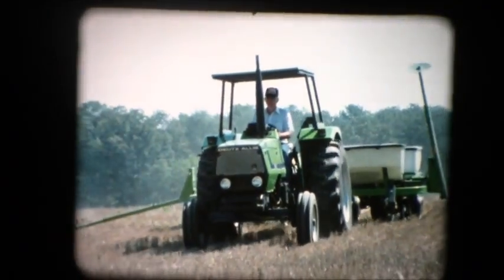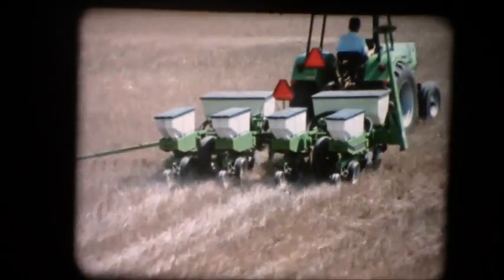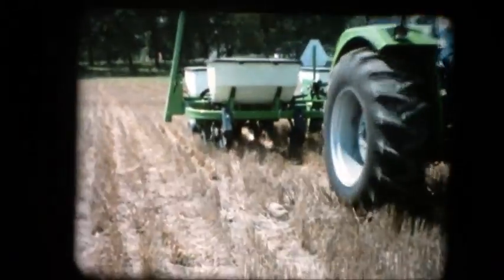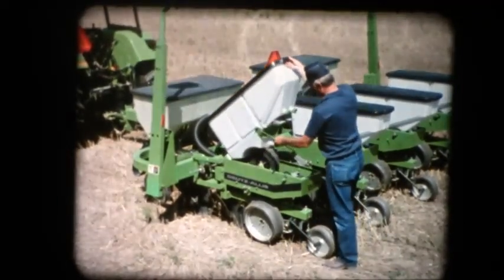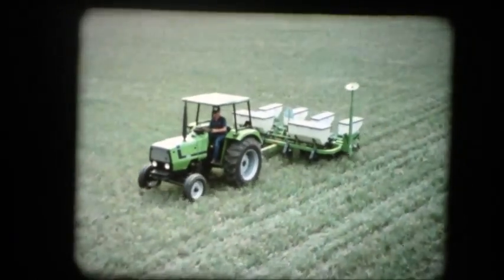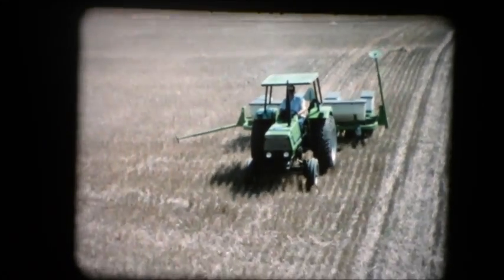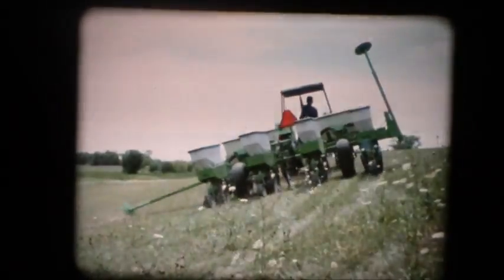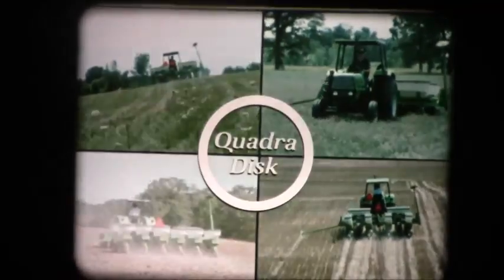1986 Deutz Allis Dealer Movie Model 385 Planter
1986 Deutz Allis 16mm film "Model 385 Quadra Disk Planter" showing the new 385 planter.